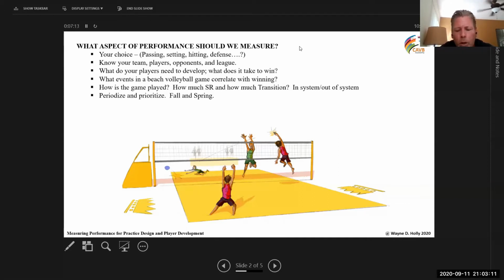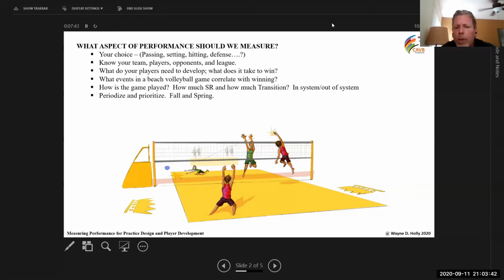Wayne Holly Section 5 English